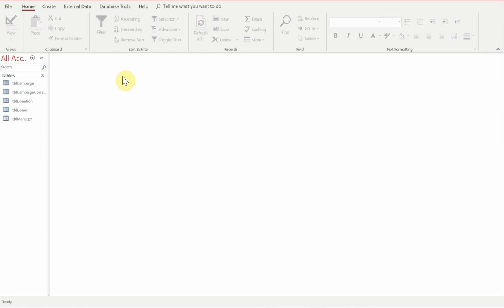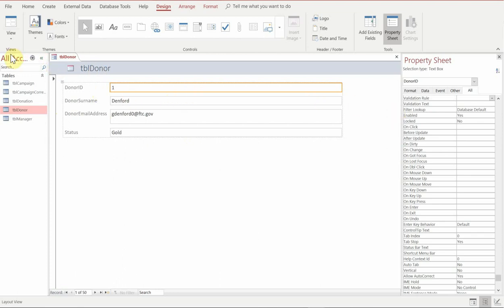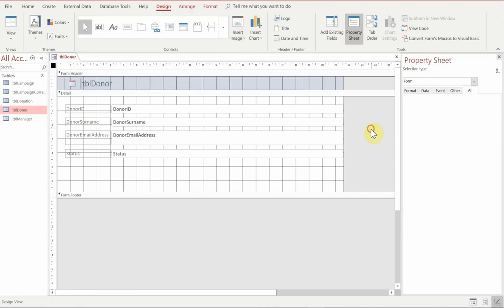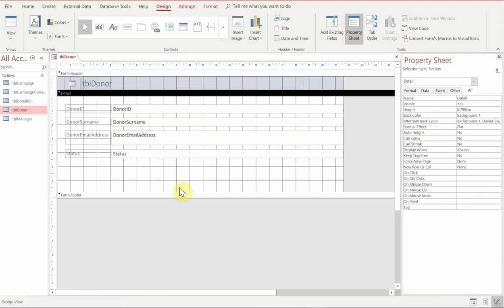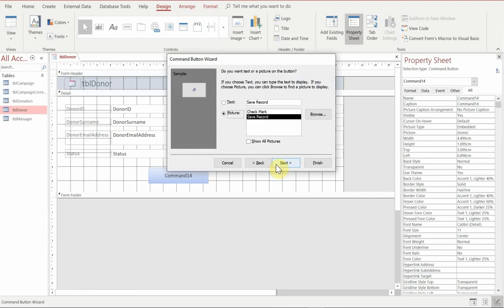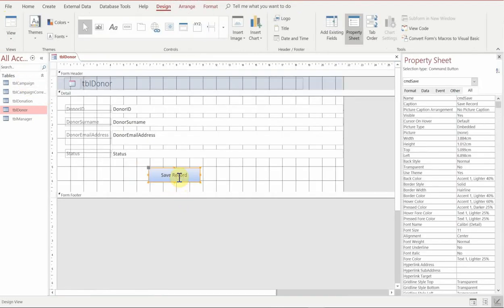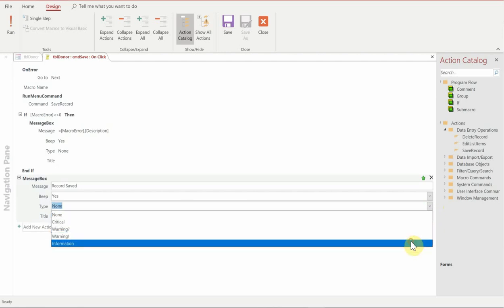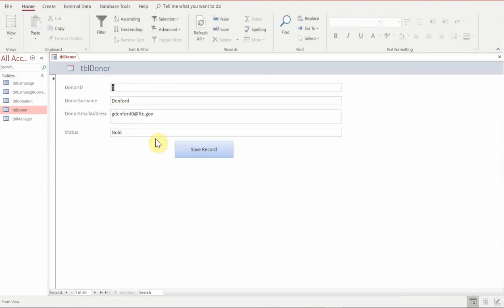How to create a form with a save option and display a message.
In this video, I show you a quick and simple way to create a form with a save button, then how to add a simple message to show that the save has happened.
BTEC Unit 2 Creating systems to manage information.